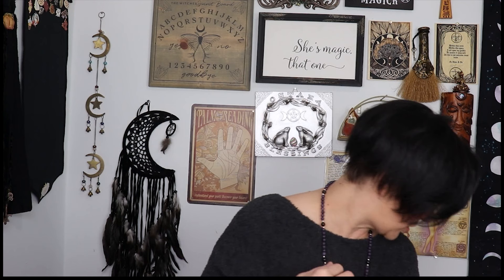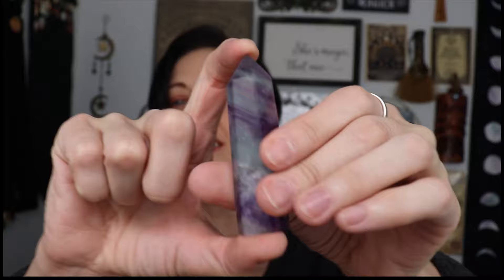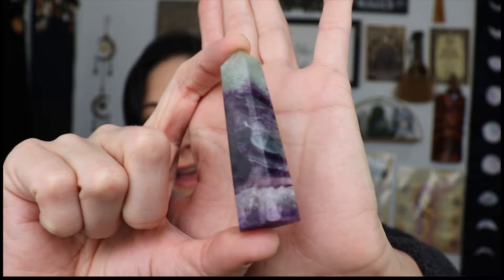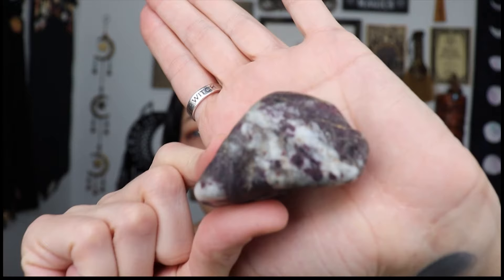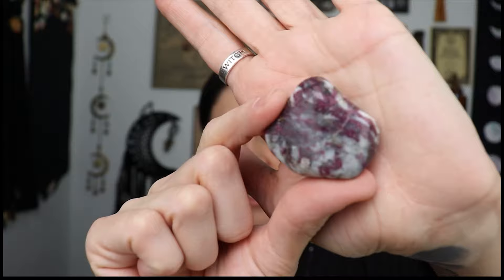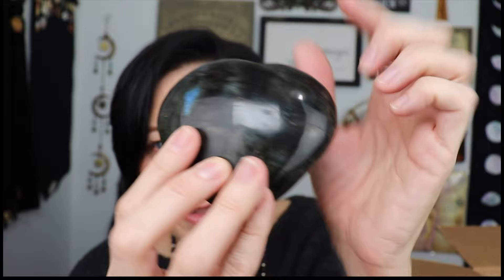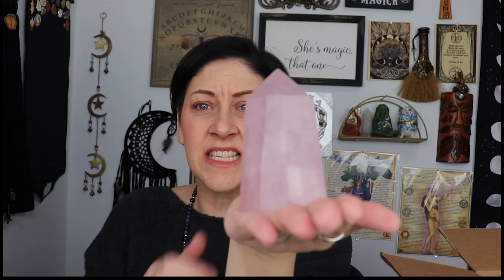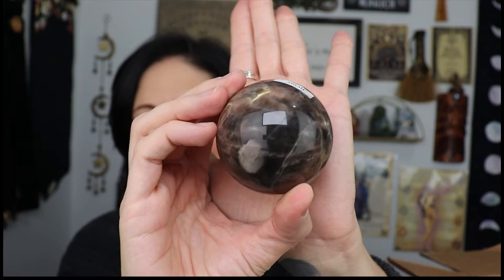Wholesale Crystal Haul April 2022 | NEW CRYSTALS for sale in my shop!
In this video, I am doing an unboxing of my newest shipment of Wholesale Crystals!

PURCHASE MY CRYSTALS